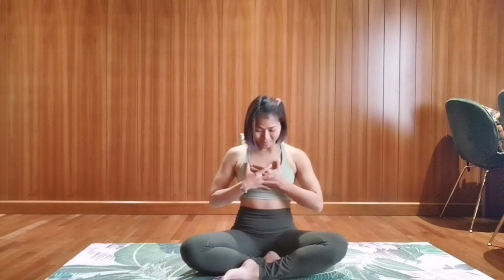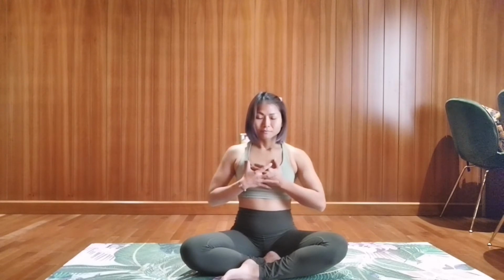Sound breathing techniques with Awesome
Learn different breathing techniques with Awesome. This is not only allow your lungs to expand fully, but also relieve the stress, tension and all negative energy that no longer serves you.